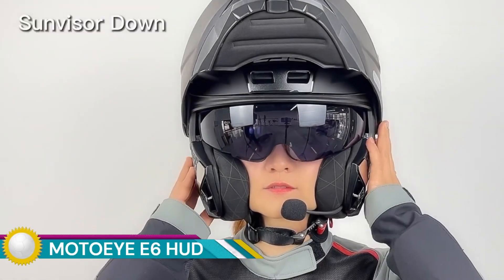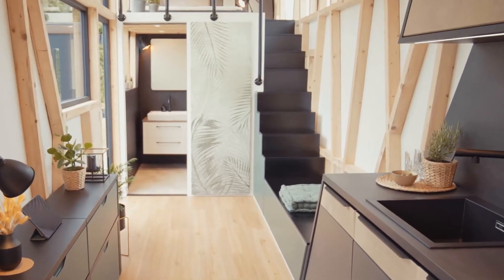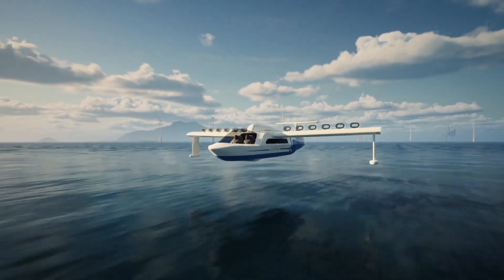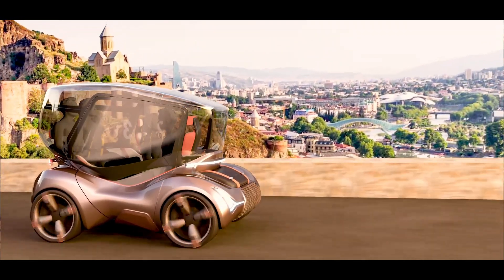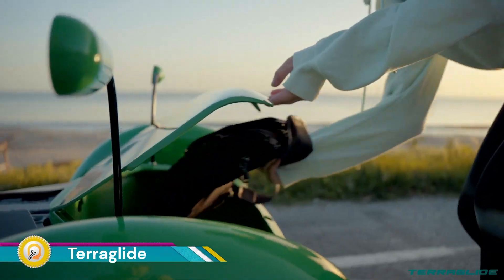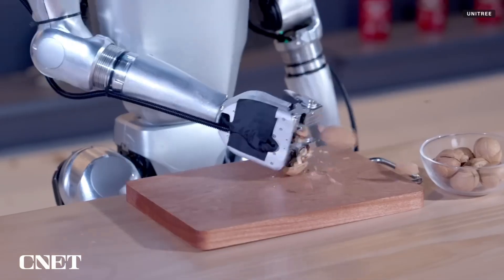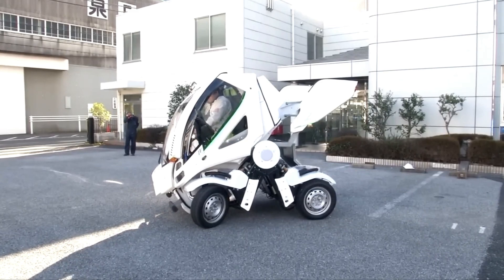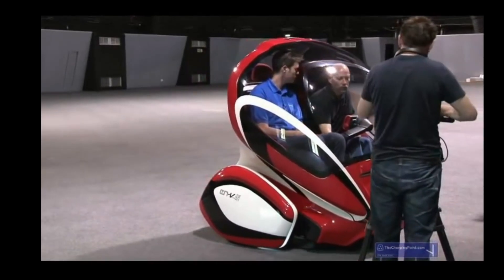Amazing Inventions You Must See | Compilation | Best Of 2024!